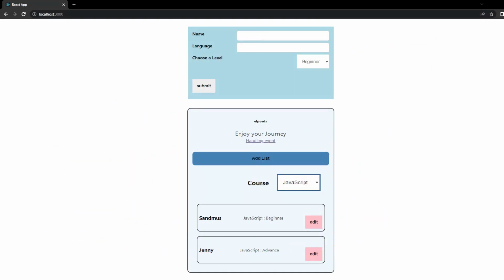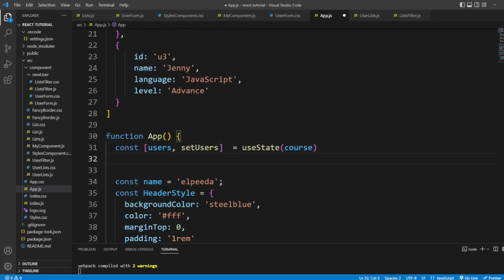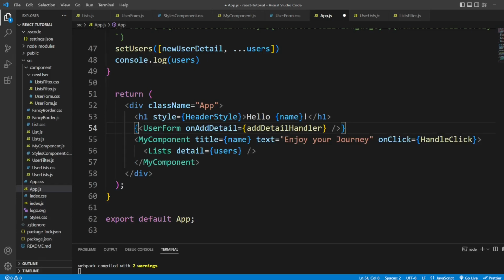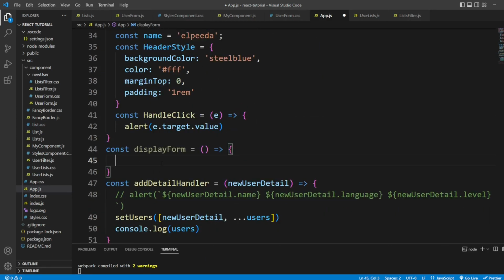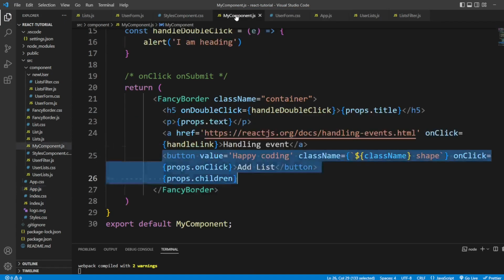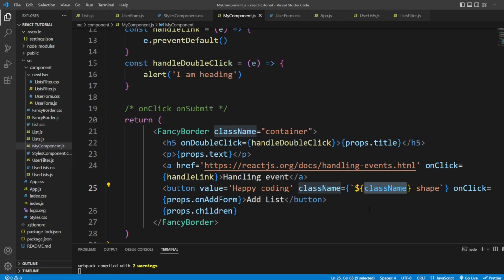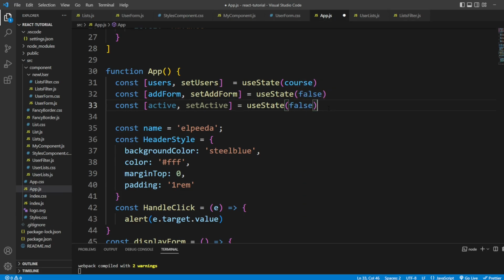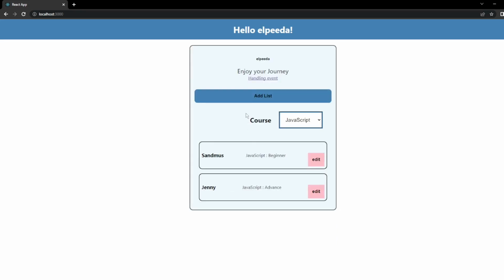Toggle hide and show in Reactjs | display form on button click - part 14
In this React lesson series, we'll discover how to toggle forms, hide and show upon button click as well as toggle class names on click.

Timestamps
00:00 - Intro
00:32 - React toggle Form
3:53 - Conditional classNames
5:99 - Outro